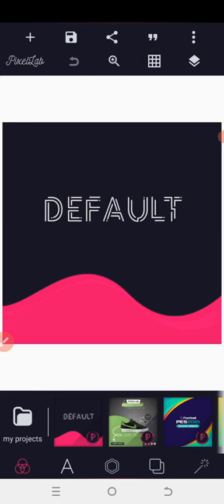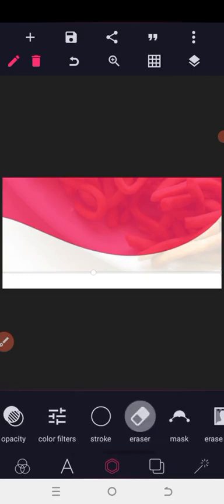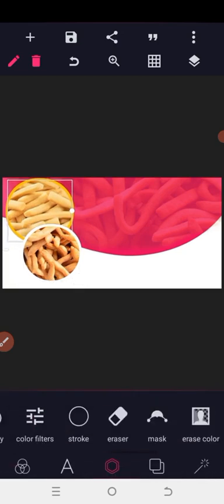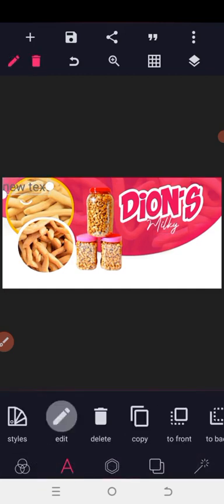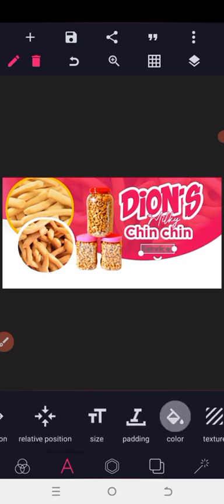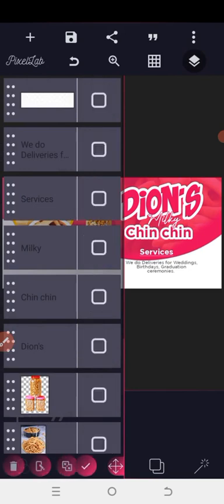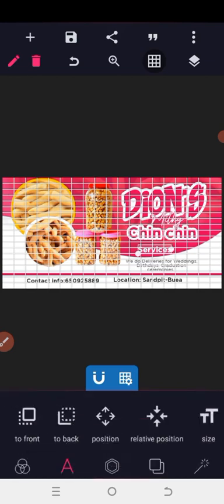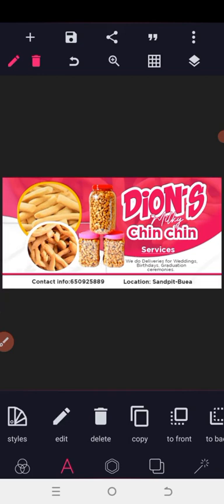Sticker Design in Pixellab/Smartphone